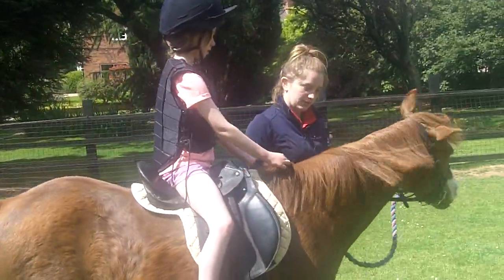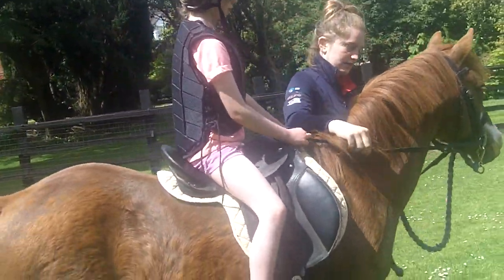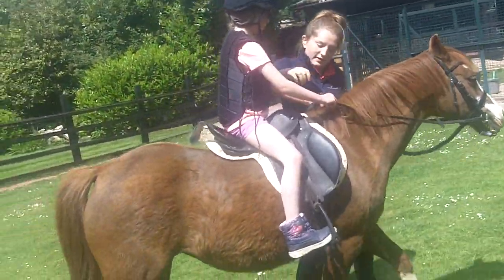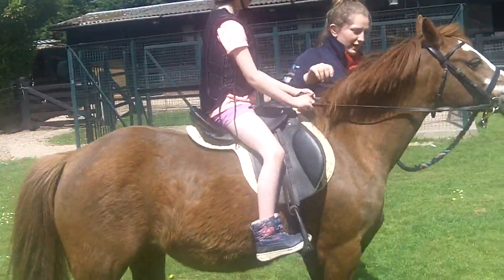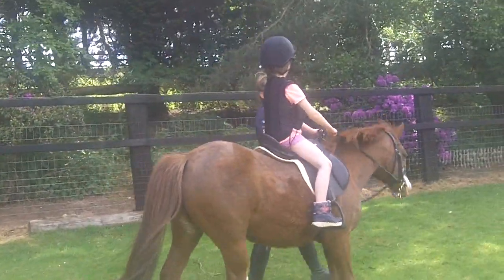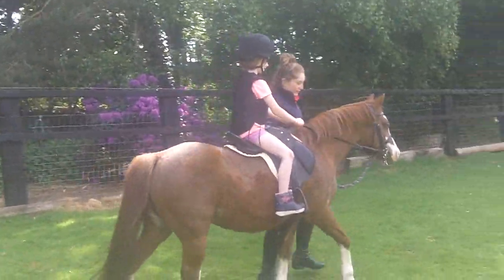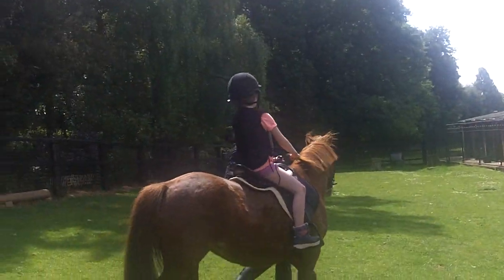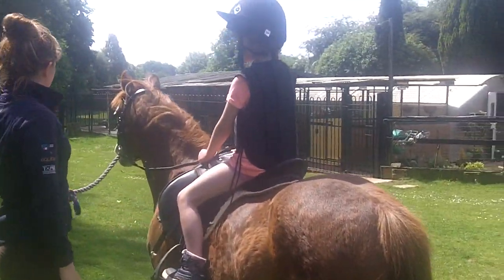994 7239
PLEASE PRESS LIKE.

PROPER Dog Training and Boarding kennels fully licensed and insured, set in 13.5 acres of Worcestershire countryside open 365 days. Individually heated rooms. Close to M5, M40, M42 and M6 motorways. Fully Insured Dog training for all breeds: basic-obedience security and problem dogs. Collection and delivery service. Dog behaviourist consultations with owners. Fully trained German Shepherds always available. Pedigree working dogs (German Shepherds, Labradors, springer-spaniels, Weimaraners, Pointers, etc.) required for re-training, whereas contact can be maintained with the original owner. Established for over 30 years. Veterinary recommended.